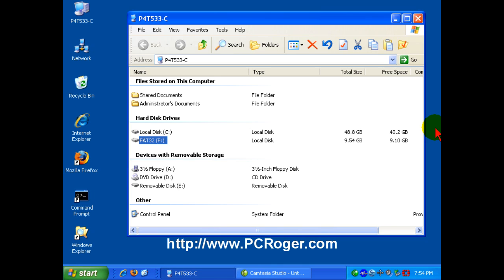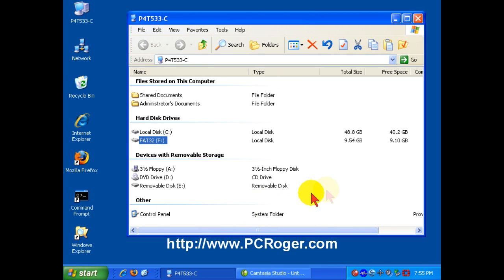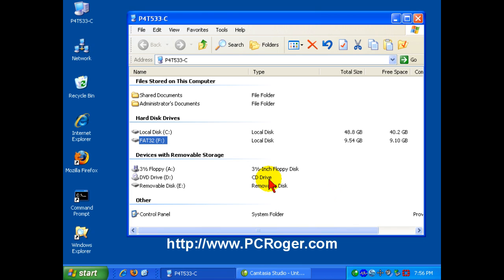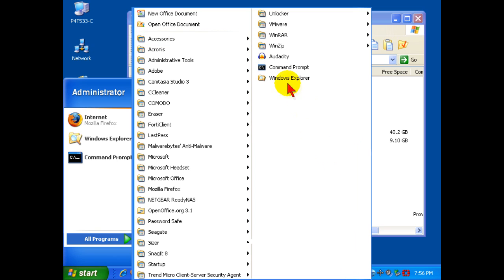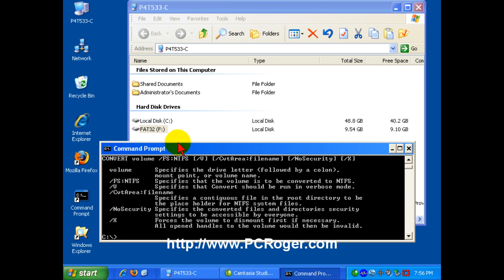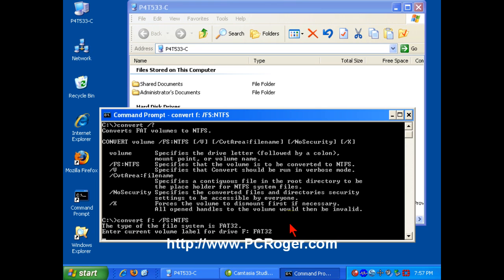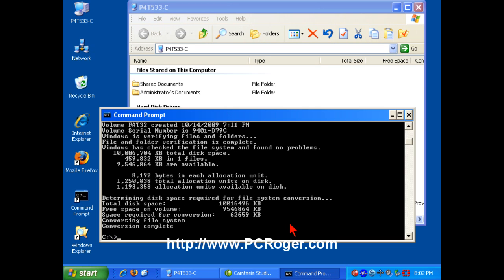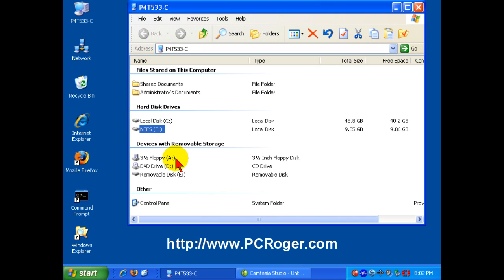How To Convert From FAT32 to NTFS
- This short video shows how to convert from FAT32 to NTFS on a partition or hard drive in Windows XP.